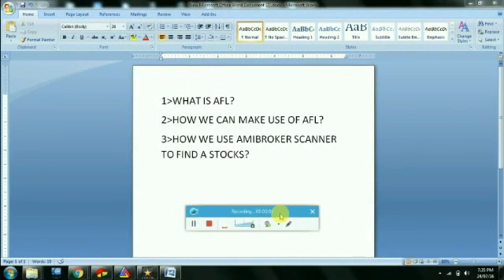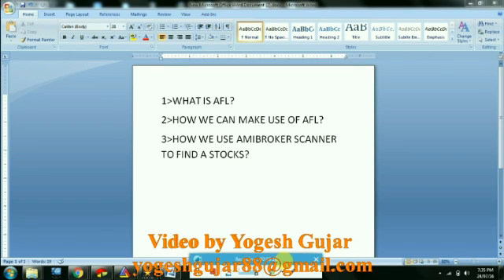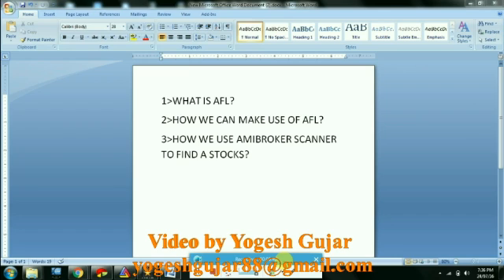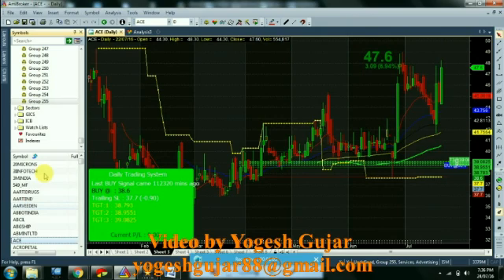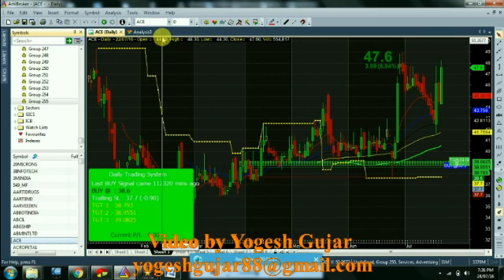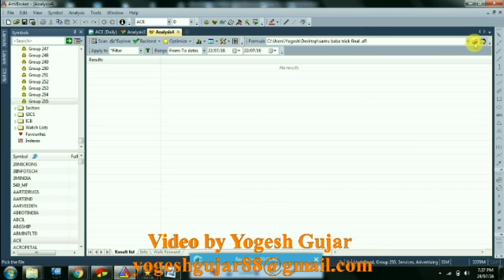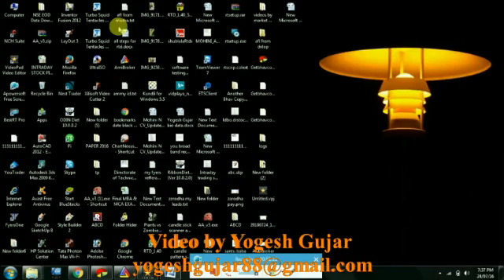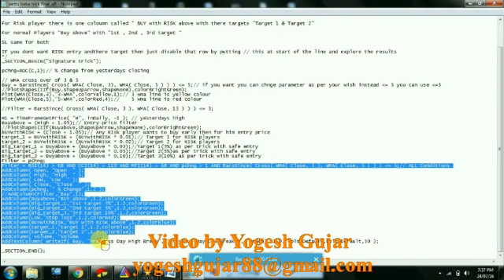How to use Ami Broker